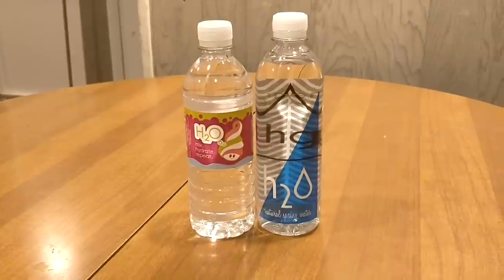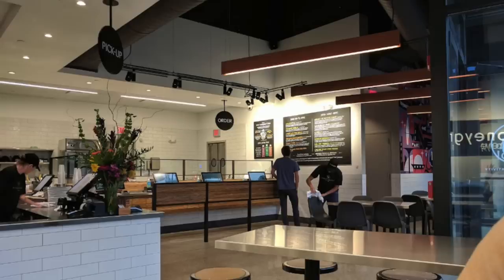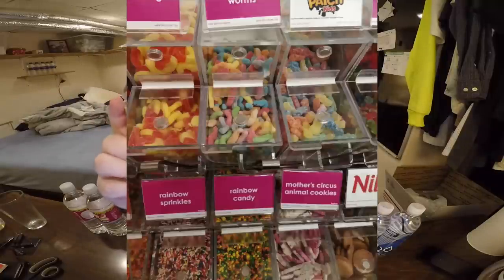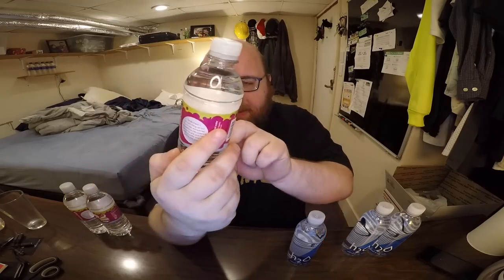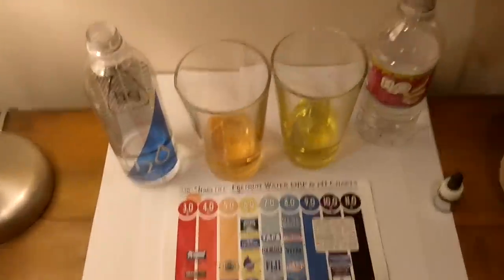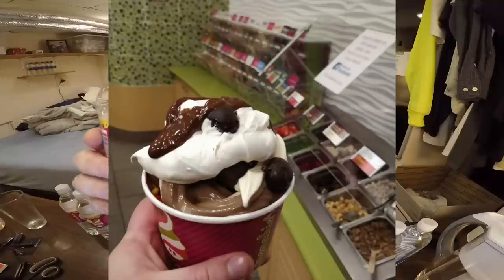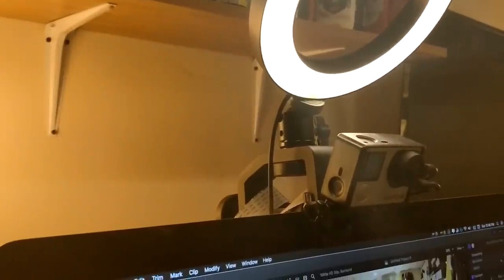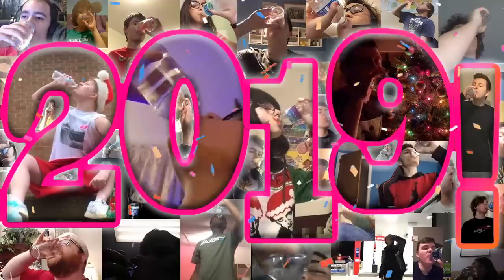Jon Drinks Water #7443 honeygrow HG h₂O Natural Spring Water VS Menchie’s H₂O